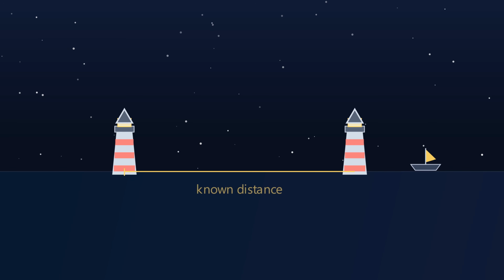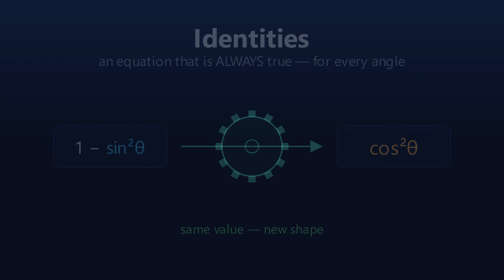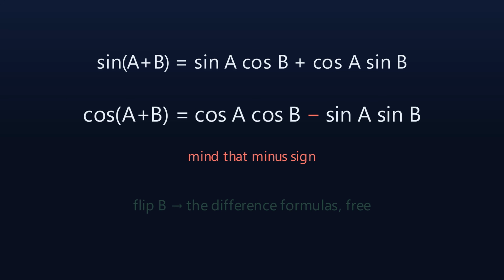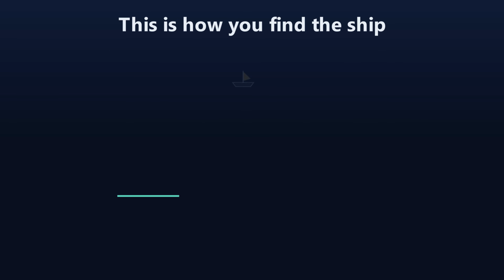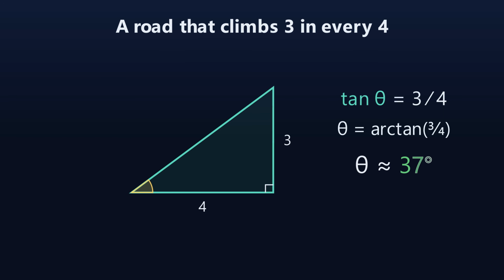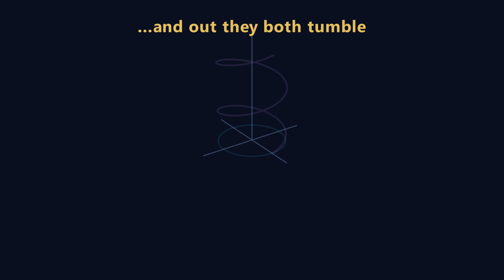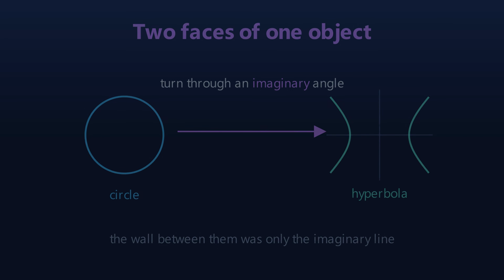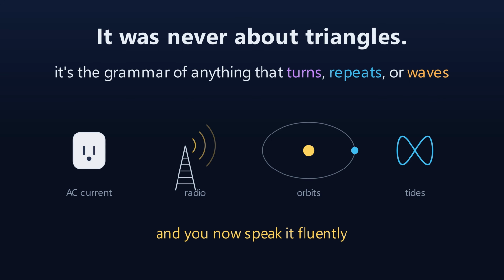Advanced Trigonometry: Beyond the Triangle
Advanced Trigonometry, explained visually — welcome to Part 2, the advanced toolkit. In Part 1 we built all of trigonometry from a single spinning point on the unit circle. Now we go far beyond it. Trigonometry was never really about triangles — it's the hidden grammar of rotation, waves, and even the imaginary numbers — and this video reveals the machinery that makes it all work.

We crack open the trig identities that reshape any expression, prove the angle-sum and double-angle formulas with pictures instead of memorization, and solve triangles that have no right angle using the Law of Sines and the Law of Cosines — where you'll discover that the Pythagorean theorem is just one special case of a much bigger law. Then we run trigonometry backwards with the inverse functions, unify everything under Euler's formula and De Moivre's theorem, meet the hyperbolic twins sinh and cosh, and finally see how your calculator actually computes sine using an infinite Taylor series. One circle — and the entire subject unfolds.

- The full six-function family: sine, cosine, tangent, secant, cosecant, cotangent — and why they're named that
- The Pythagorean identity and the quotient identities, built from one picture
- The angle-sum, difference, double-angle, and half-angle formulas (with visual proofs)
- Solving any triangle with the Law of Sines and the Law of Cosines
- Why the Pythagorean theorem is a special case of the Law of Cosines
- Inverse trig functions (arcsine, arccosine, arctangent) and solving trigonometric equations
- Euler's formula, De Moivre's theorem, and the roots of unity
- Hyperbolic functions (sinh, cosh), the catenary, and hyperbolic rotation in relativity
- The Taylor series that lets a calculator compute sine from scratch

CHAPTERS
The Ship No Ruler Can Reach
The Complete Family: Secant, Cosecant & Cotangent
Trig Identities & the Pythagorean Identity
The Angle-Sum Formula (Visual Proof)
Double-Angle & Half-Angle Formulas
Solving Any Triangle: The Law of Sines
Triangulation: Measuring Ships and Stars
The Law of Cosines (Pythagoras Is a Special Case)
Running Trigonometry Backwards: Inverse Functions
Euler's Formula: The Grand Unification
De Moivre's Theorem & the Roots of Unity
The Hidden Twin: Hyperbolic Functions (sinh & cosh)
How Your Calculator Really Computes Sine
Trigonometry: The Grammar of Rotation

New to the unit circle, or want the foundation? Start with Part 1 — sine, cosine, tangent, and the unit circle from the ground up

New long-form explainers on math, computer science, and technology

Topics covered: advanced trigonometry, trig identities, law of sines, law of cosines, Euler's formula, De Moivre's theorem, inverse trig functions, hyperbolic functions, Taylor series, the unit circle, and the foundations of precalculus and calculus.